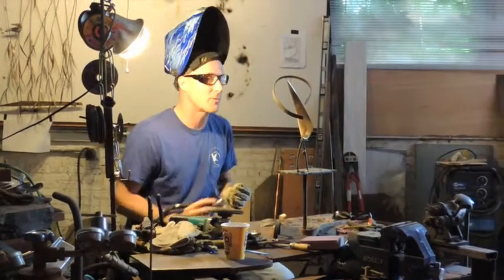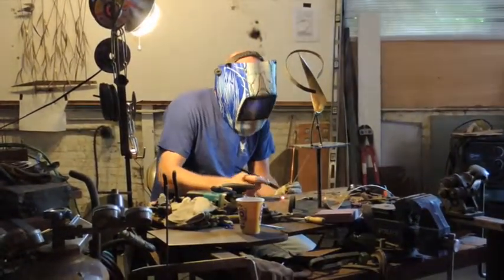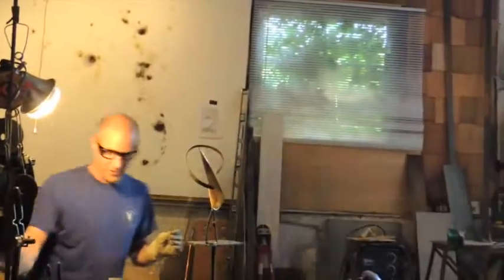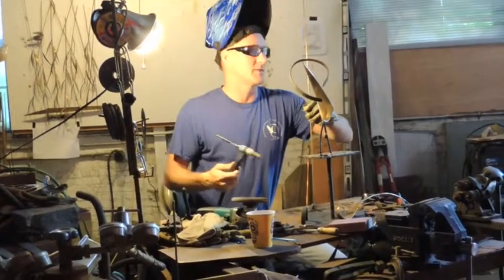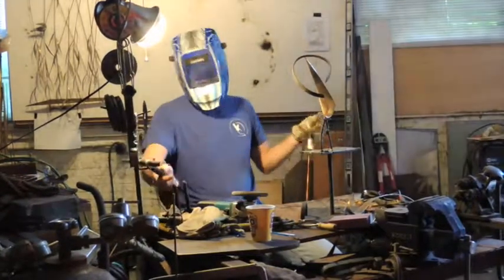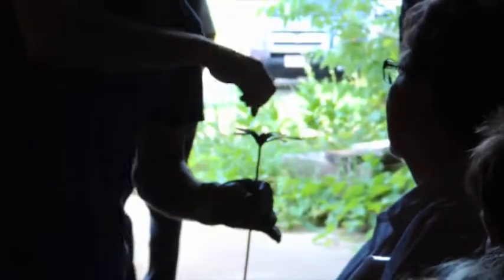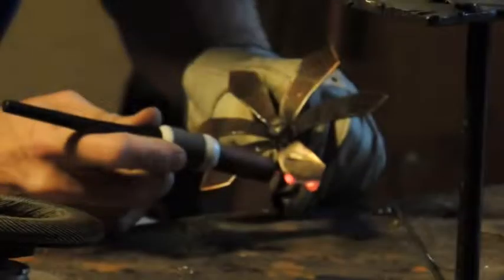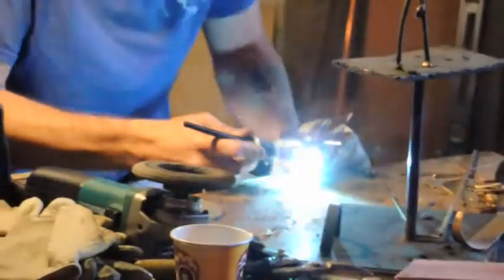Don Rambadt Studio Demonstration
Milwaukee sculptor Don Rambadt demonstrates bronze fabrication for a group from the Woodson Art Museum.